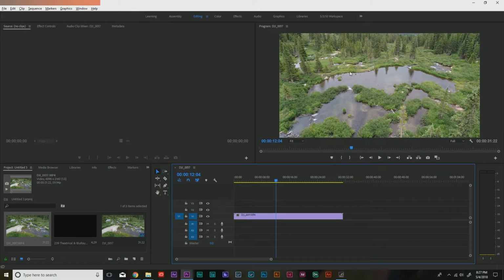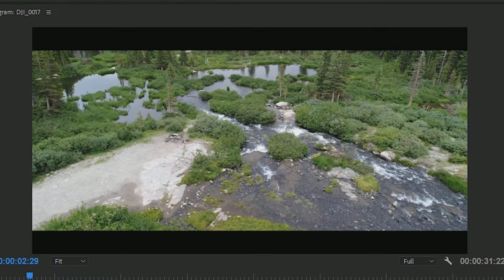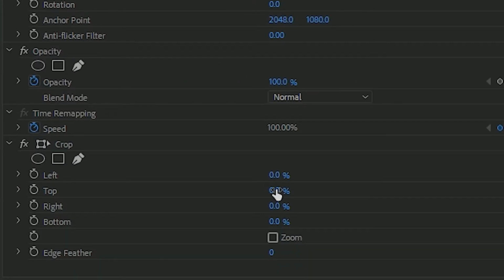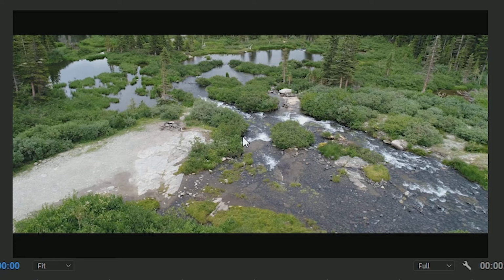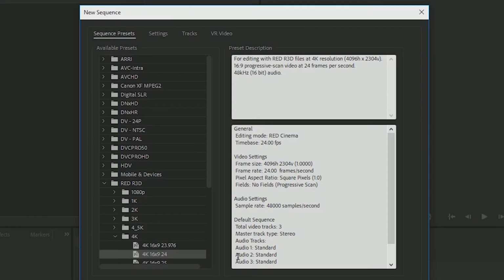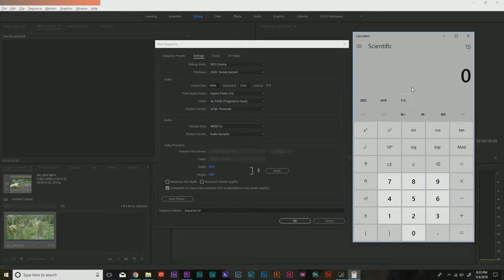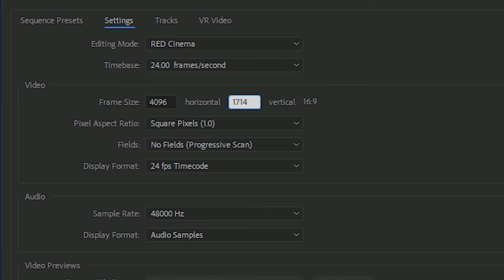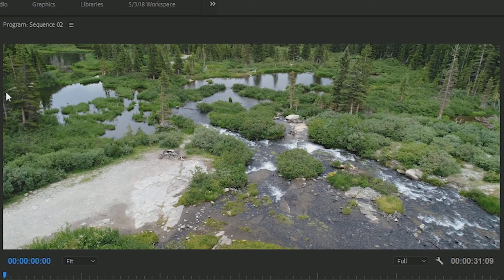How To Get Cinematic Black Bars For Your Films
How To Get Cinematic Black Bars For Your Films. In this video, I go into 3 great methods to get cinematic black bars for your films using letterbox templates and crops. By learning properly how to get cinematic black bars for your films you can get the cinematic 21:9 aspect ratio! I use Premiere Pro for cinematic black bars but you can use other editing programs as well.

🎥VisualSnaps is all about Photography and Cinematography. I am by no means a "Professional" but I do have experience shooting videos, photos, and making short films. For the past four years I have been learning the art of Filmmaking as well as developing my skills in Cinematography. Two years ago I stumbled upon Photography and now go out every Saturday to shoot.

-Snap- In the comments if you have made it this far!